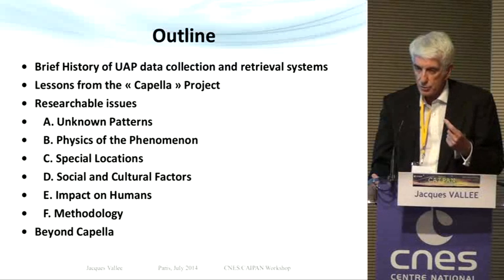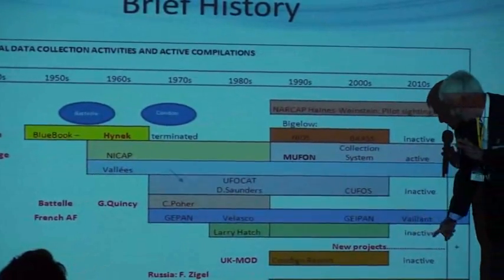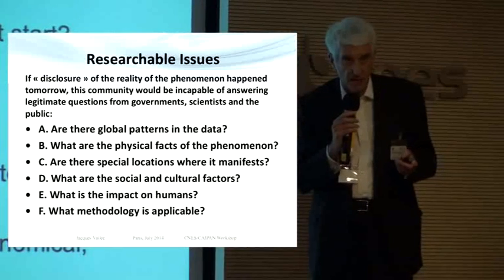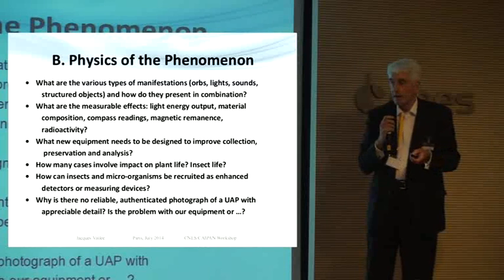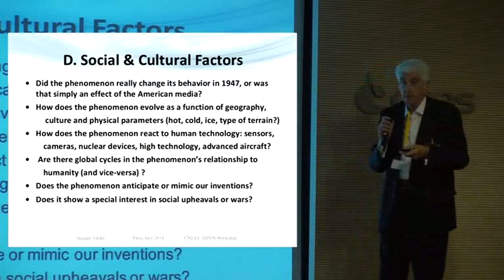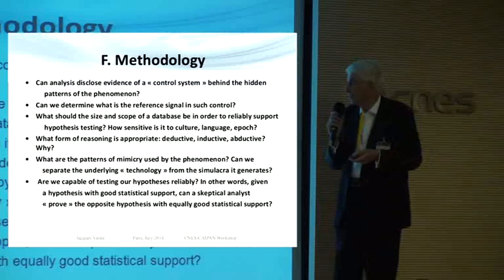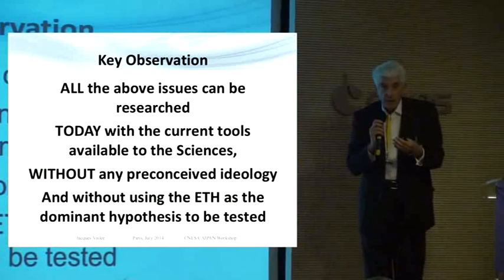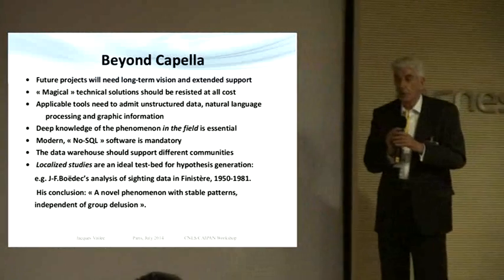Jacques Vallee - CAIPAN Workshop 2014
Dr. Jacques Vallee giving a talk on UAP research methodology, history and future steps.